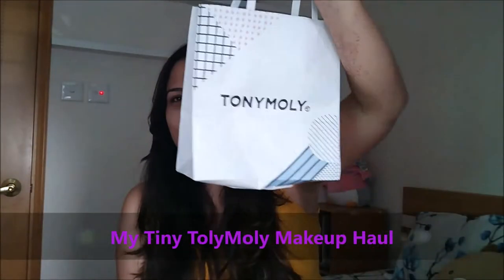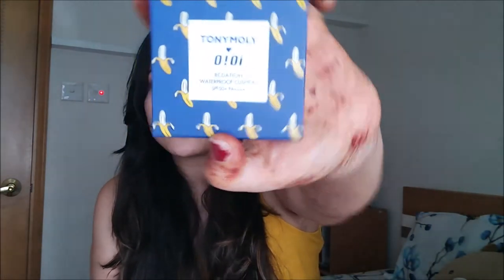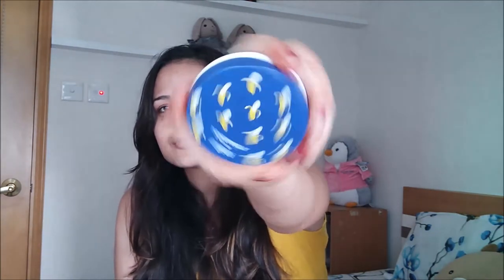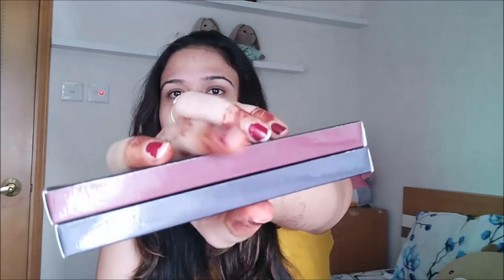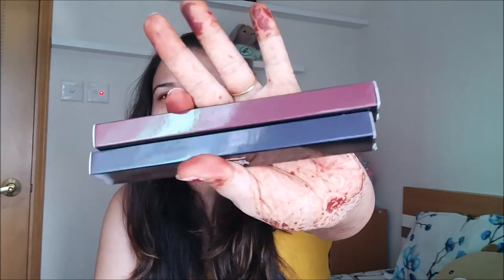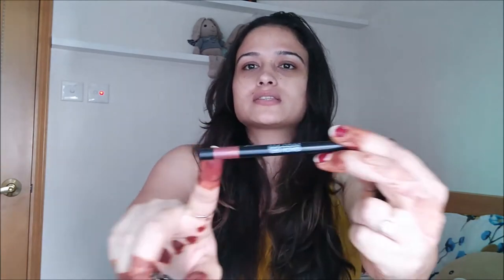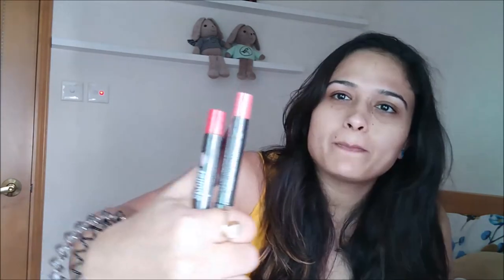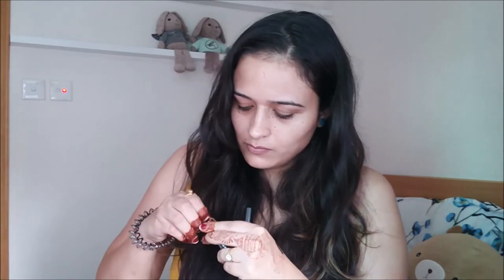My Tiny Tony Moly Makeup Haul